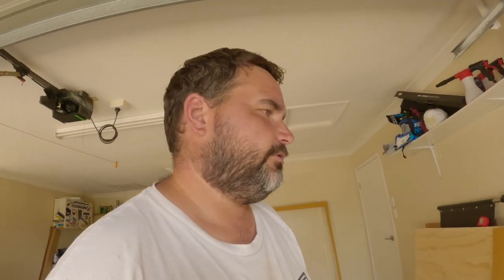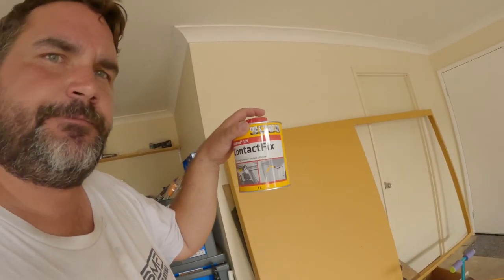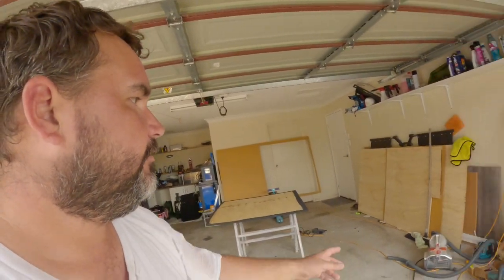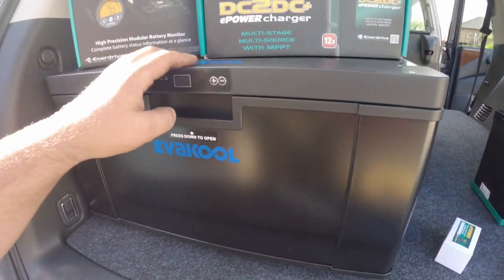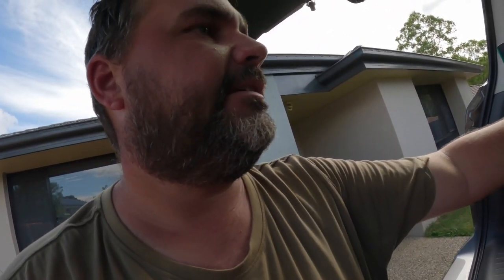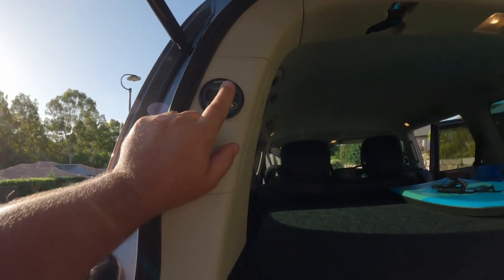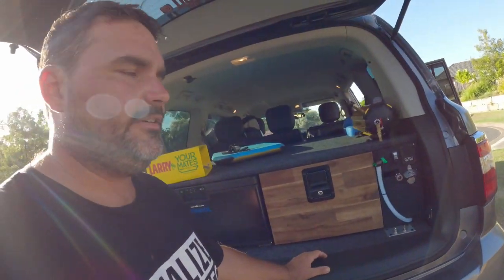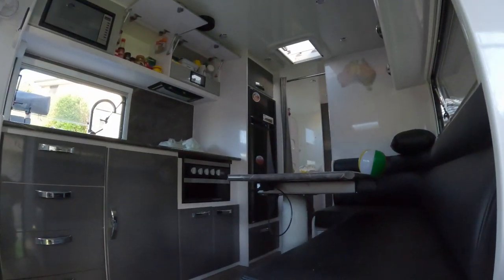y62 DIY rear fitout! simple but it works!!!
This is our rear setup for travelling Aus.

Enerdrive elite 100 ah lithium
Enerdrive epro battery monitor
Enerdrive 40 amp dcdc
tjm twin compressor
tjm 5l tank
evakool 40l drawer fridge
red arc tow pro elite
gme xrs uhf

almost all item were sourced from the guys below they are amazing to deal with and ship a lot faster then others!!!